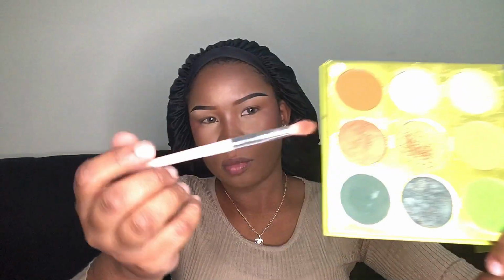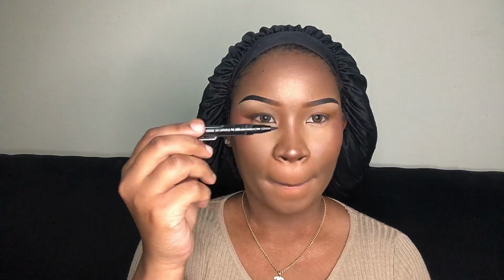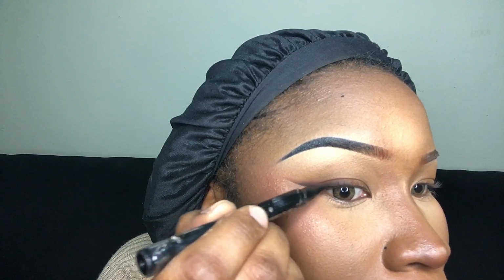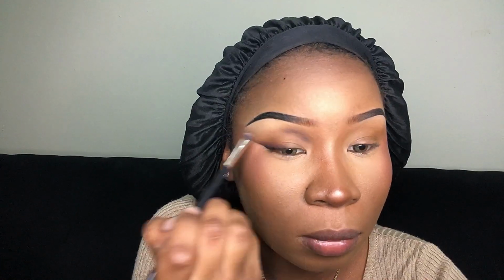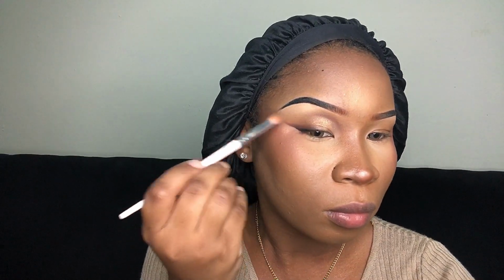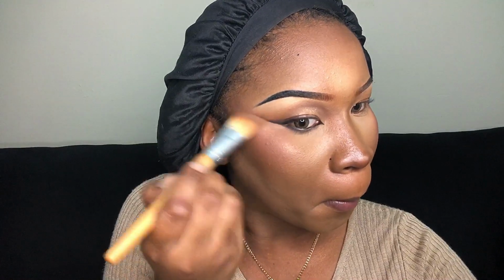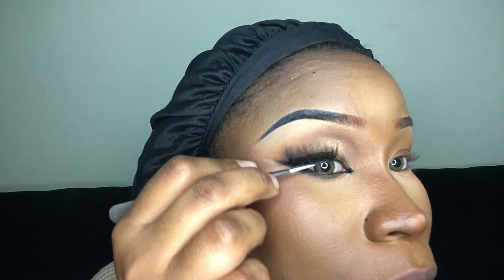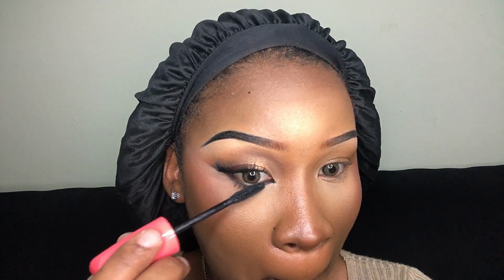HOW TO: FOX EYE MAKEUP TUTORIAL - Easy Hacks, Tips & Tricks for Beginners! 🦊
🍑  🎀  𝐼𝓉𝓈 𝒞𝓇𝓎𝓈𝓉𝓎
📧 _𝒸𝓇𝓎𝓈𝓉𝓎𝒸𝒶𝓇𝓉𝓎𝟣𝟪@𝑔𝓂𝒶𝒾𝓁.𝒸🍑𝓂  🎀  🍑

Makeup Items Used:
Powder: Revlon colourstay_ pressed powder 375 toffee
Foundation: Revlon colourstay_ foundation 24 hrs
400 caramel
Pencil : Eden dark brown eyeliner pencil
Primer: Ponds_ Clarant B3 darkspot correcting cream.
Mascara: Maybelline new york_ the colossal big shot volume express waterproof.
Eyeliner: L.A girls pro Concealer HD_ toffee GC984
Eyeshadow Palettes used in video: IGooddcoo Eyeshadow 48colors. Item #:Ms102
The Tribe Juvia’s Place Palette.
Bolei Makeup Eyeshadow 12 colors.
Eyebrow Palette Kit:
This kit helps you quickly obtain a beautiful pair of eyebrows. Each palette contains six different tones, you can match colors according to your needs. Contains: Natural Brown Eyebrow Powder Palette, Eye Contour Enhancers, Eye Brows Shadow Stamp and Shaping Waterproof Makeup Kit With Brush. @crystycosmetics_21

Nose rings: crystycosmetics_21 on Instagram 🧿💌💫💯

Business page (IG) @crystycosmetics_21
Tiktok: @comdeygirl21 (Trini Girl Crysty)
Videos You Might Enjoy!

Camera I Use: I literally use my Samsung A10s
Editing Software I Use: InShot for now.
Age: 24years old
Location: Trinidad and Tobago 🇹🇹
Ethnicity: Black
Category
People & Blogs
Up next
Autoplay